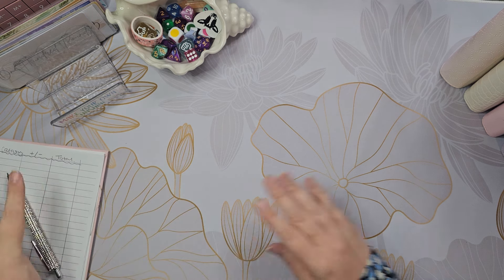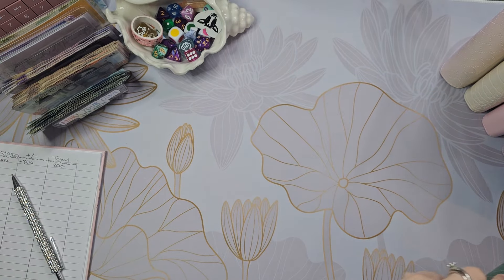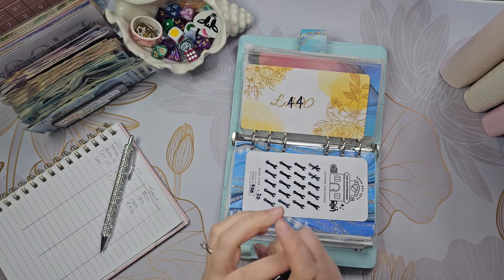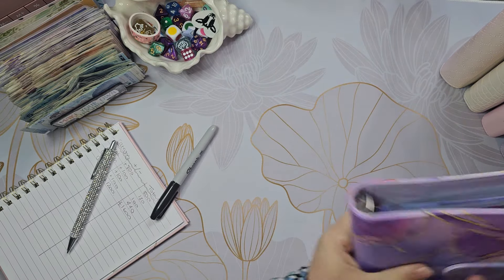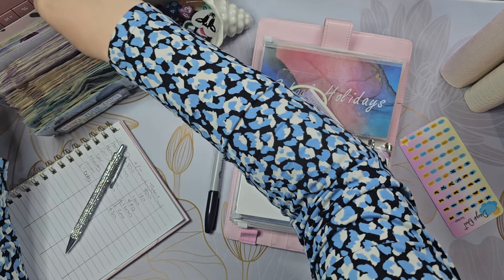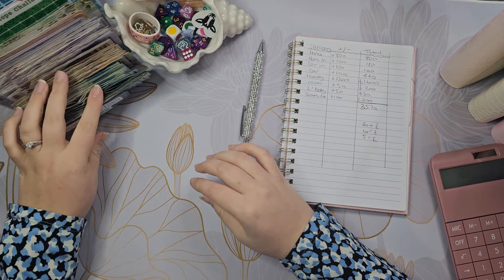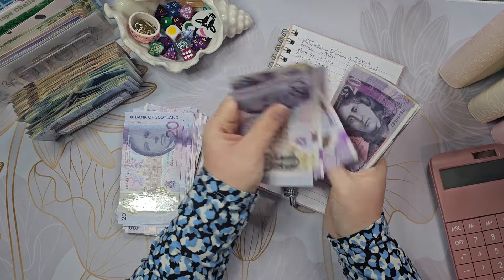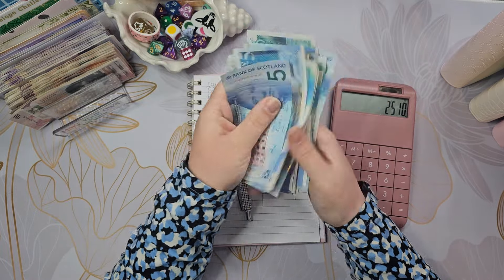Condensing my money & taking some back to the bank! cash stuffing, sinking funds & budget UK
Hi,

My name is Kerry, and I am 28, living in our own home with my husband and 2 kids. This is our cash stuffing and budgeting journey, which helps us financially prepare for upcoming events, bills, and savings to add to our home. 🙂

■Monzo - We both get £5 if you use my referral, sign up & use your card for 1 payment (no minimum)!

◾️WhatIfIFly17
◾️Scottish Highlander on a Budget
◾️La Belle - Envelopes & Bank envelope

*I am not a financial advisor. This is my own personal experience.